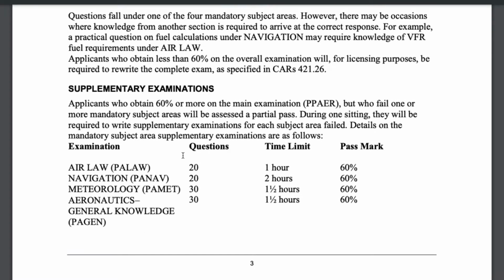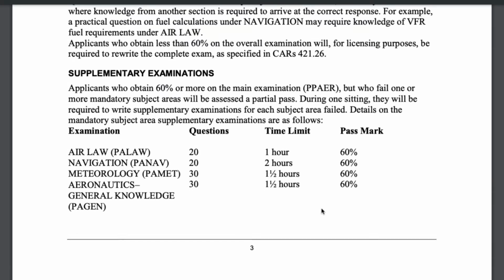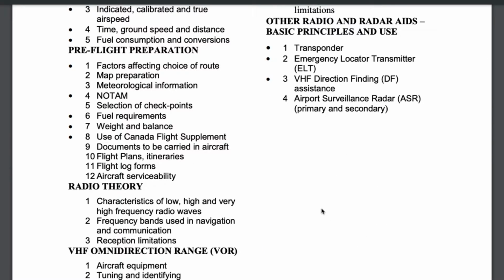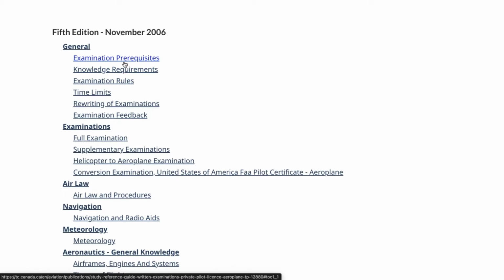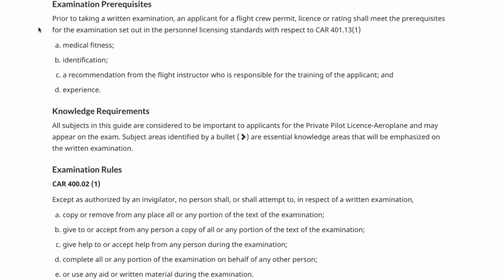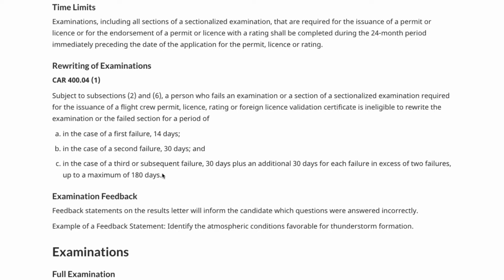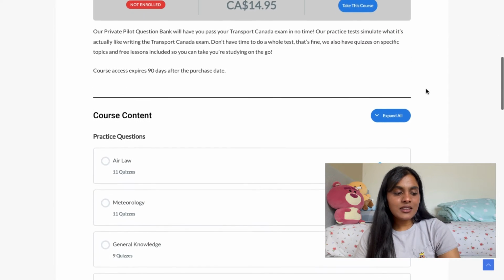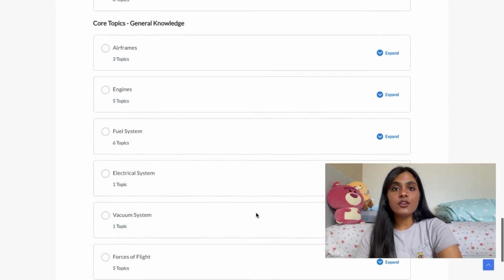Pass Your PPL Written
This video is about acing your PPAER! Resources are linked below.